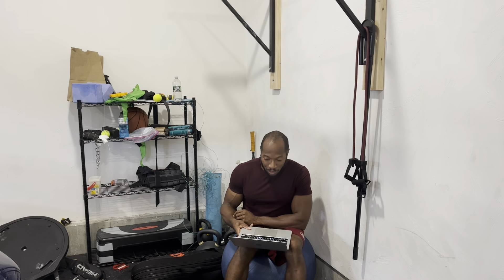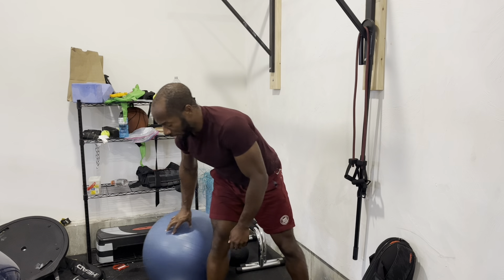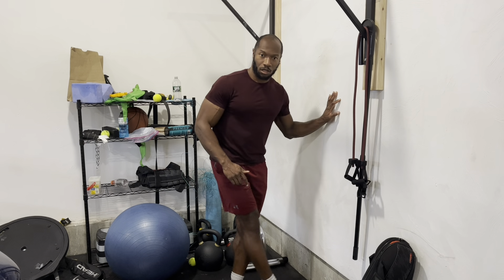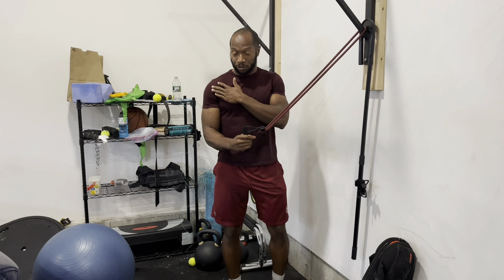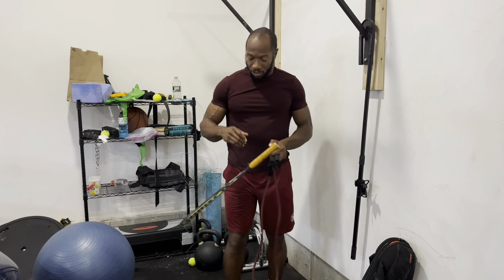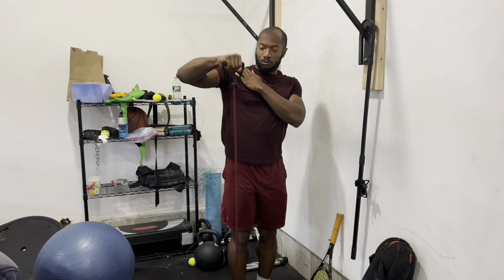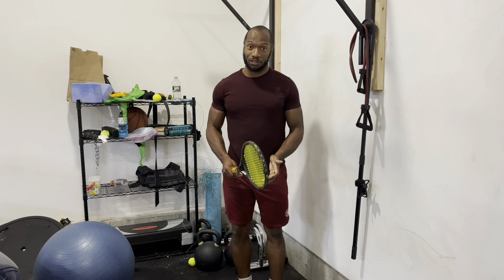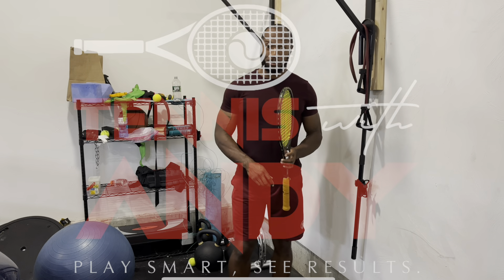Tennis Warm Up Like a Champ